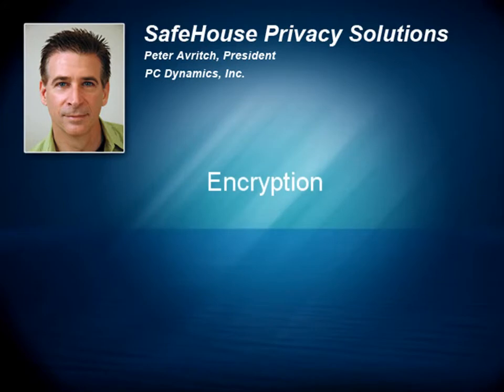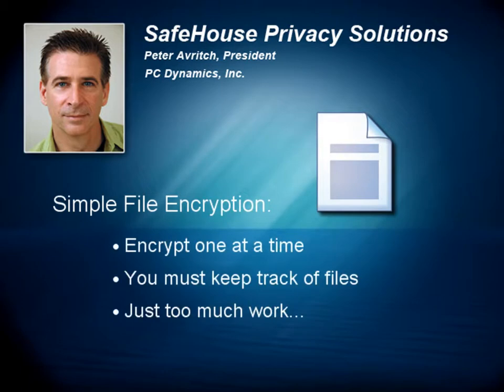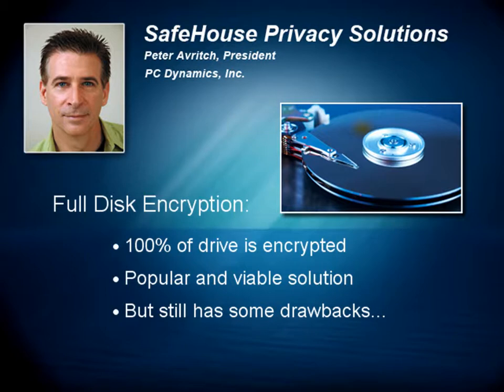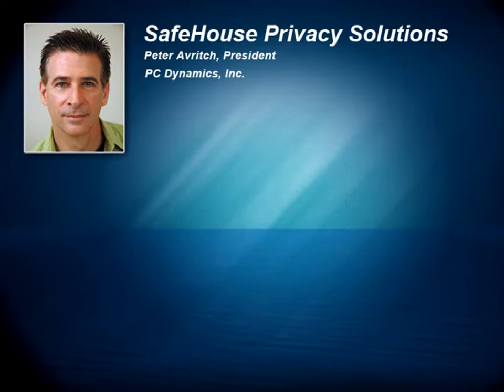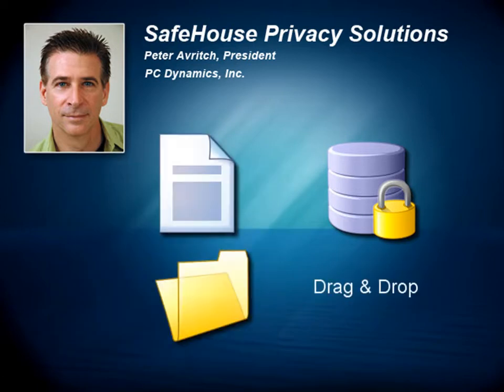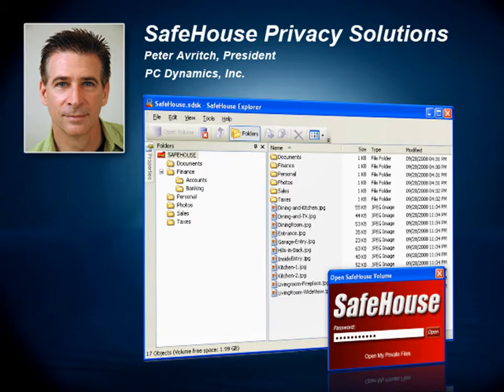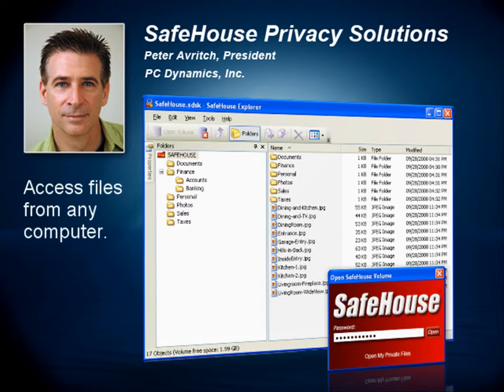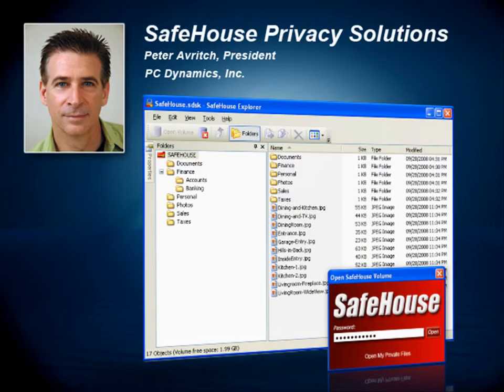Introduction to Hard Drive Encryption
Learn about hard drive encryption software, available product choices, and how simple and easy it can be to password protect, lock your folders and hide your files.